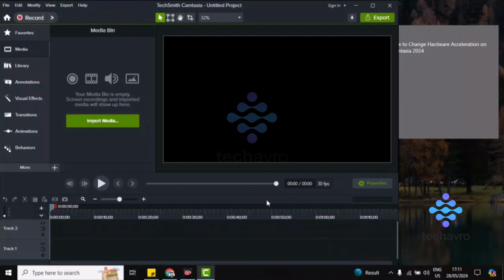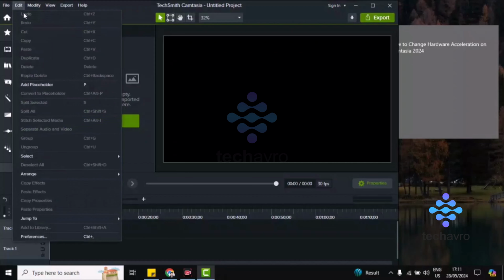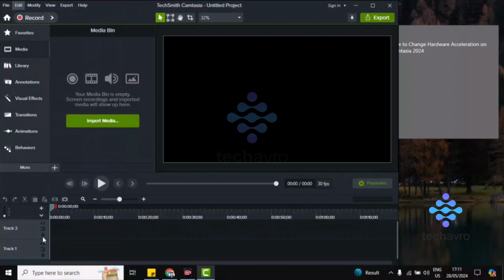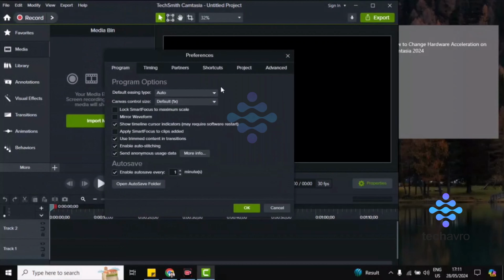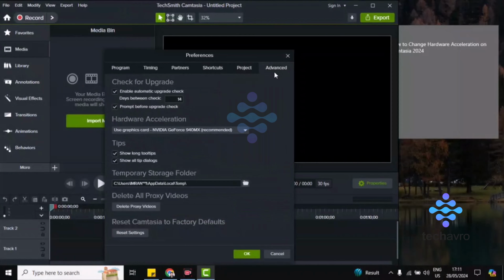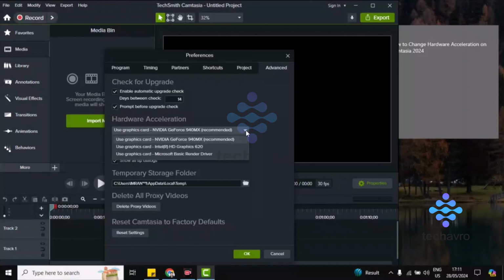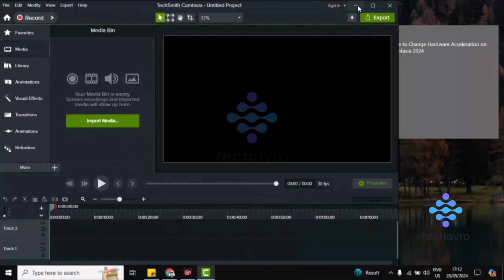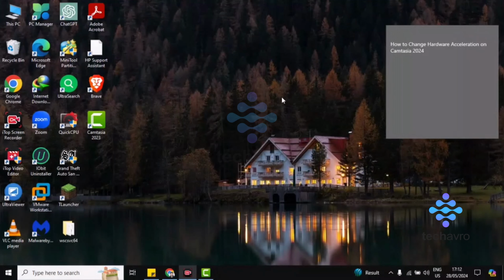How to Change Hardware Acceleration on Camtasia 2025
Learn how to change hardware acceleration settings in Camtasia 2024 with this step-by-step tutorial. Adjusting hardware acceleration can improve your video editing performance and resolve common issues.